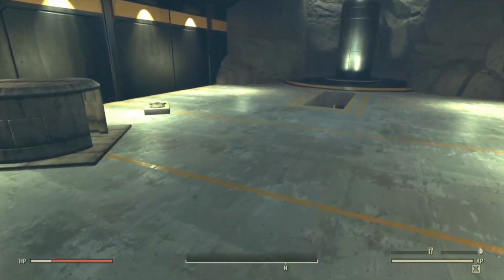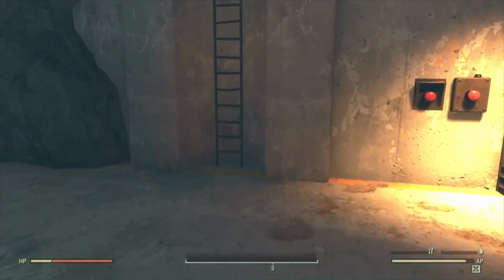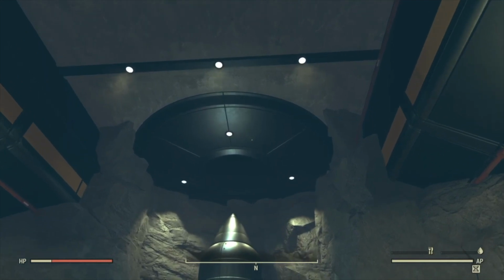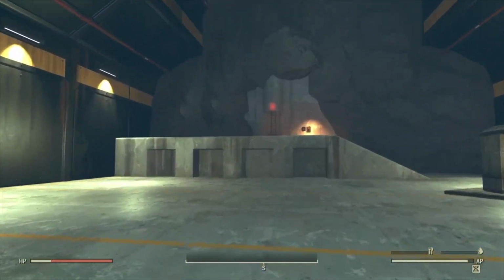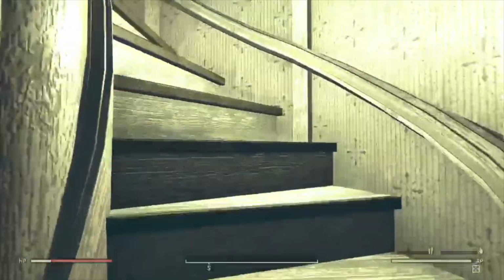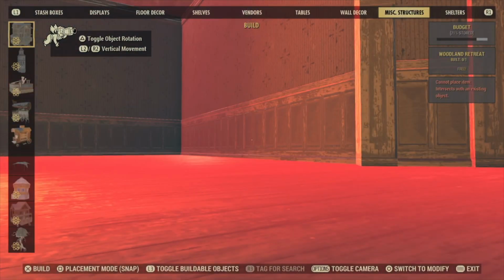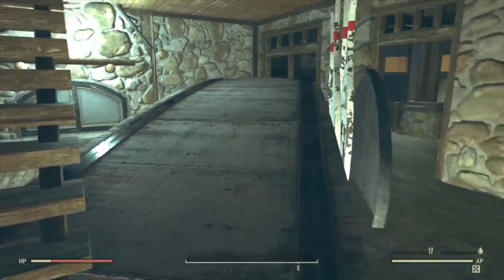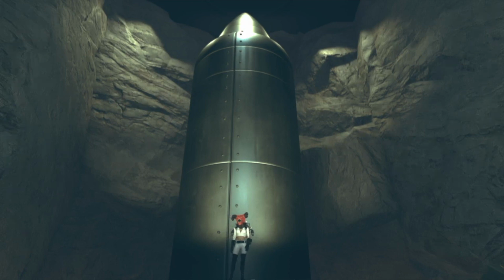Nuclear MISSLE SILO SHELTER Tour & review Fallout 76 guide How big What does it look FO76 C.A.M.P.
MISSLE SILO SHELTER Tour & Location Fallout 76 How big What does it look like inside FO76 C.A.M.P. walkthrough FO76 Atomic Shop buy

❤️🙀❤️Free eBooks Amazon Kindle Google Apple Books Barnes & Noble Kobo

**Adult Apocalyptic Science Fiction Picture Book. A fun full of rainbows & bunnies approach to the Apocalypse

04/02/24 on sale in the Atomic Shop
Fallout 76 how do I get the MISSLE SILO SHELTER plan it is an atomic shop buy no plan FO76 what does the MISSLE SILO SHELTER do What kind of lizard is the pet lizard in the MISSLE SILO SHELTER Fallout 76 how do I get the MISSLE SILO SHELTER. It is a free item of the month for Fallout 1st members Can you build MISSLE SILO SHELTER in a shelter, yes can you place the MISSLE SILO SHELTER in a workshop, yes, Fallout 76 C.A.M.P. Build Mode where is the MISSLE SILO SHELTER located FO76 how do you make MISSLE SILO SHELTER Can you stack the MISSLE SILO SHELTER in a camp Fallout 76 is the MISSLE SILO SHELTER worth getting is MISSLE SILO SHELTER worth the atoms how much room is there can I build a tall structure in it Fallout 76

Fallout 76 playthrough scorched plague scorchbeast queen feral ghouls robots raiders settlers blood eagles legendary enemies loot farming C.A.M.P. building possible FO76 Events
Expeditions The Pitt
Collision Course
Feed the People
Fertile Soil
Leader of the Pack
Project Beanstalk
Path to Enlightenment
Tea Time
Eviction Notice
Grafton Day
Protest March
Swarm of Suitors
Distinguished Guests
Guided Meditation
One Violent Night
Uranium Fever
Test Your Metal
Nuka-World On Tour
Lode Baring
Heart of the Swamp
Line in the Sand
Moonshine Jamboree
Shelter Fallout 1st
Spin The Wheel
Most Wanted
Tunnel Of Love
Cappy’s Nuka-Cade games
Seismic Activity
Scorched Earth
Mutation Invasion
Aliens in Daily Ops
Beast of Burden
Blue Devil